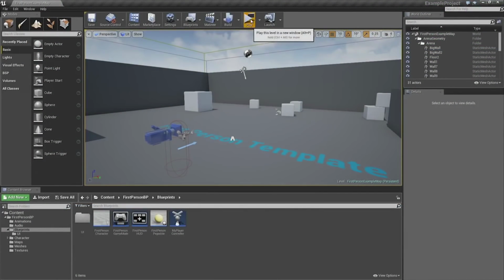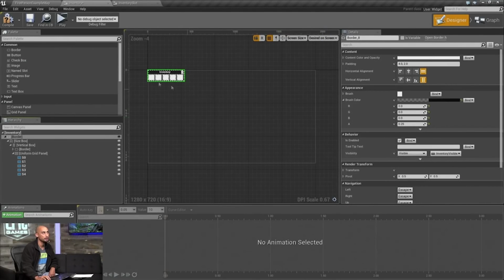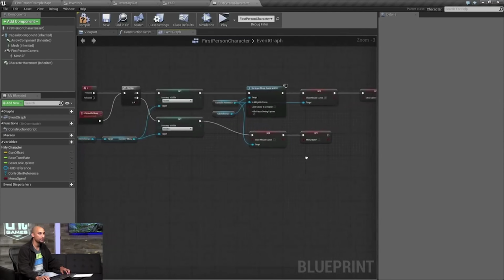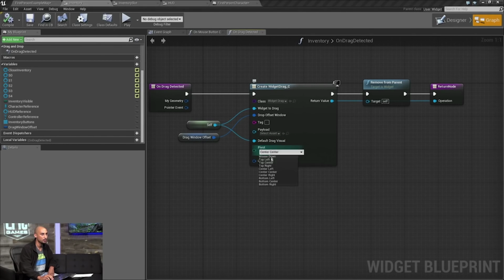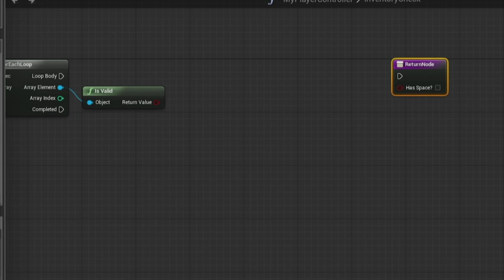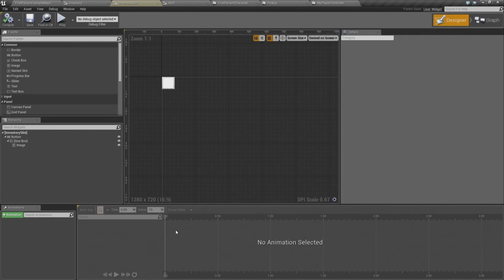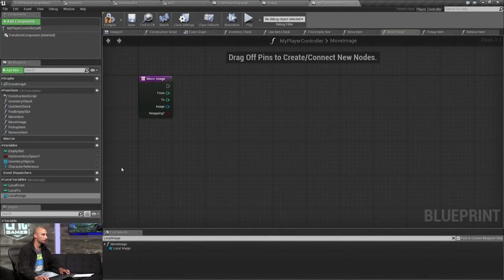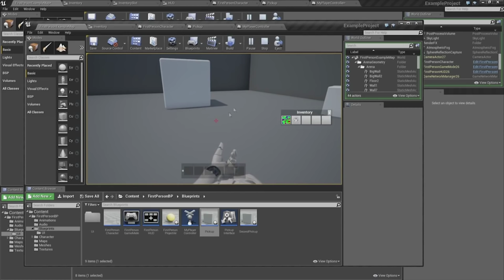Drag & Drop with UMG | 02 | Live Training | Unreal Engine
Training Content Creator Wes Bunn continues showing you how to add drag and drop elements to your UI using UMG.